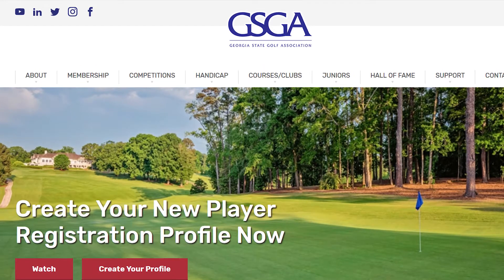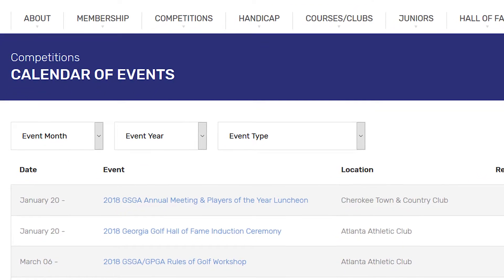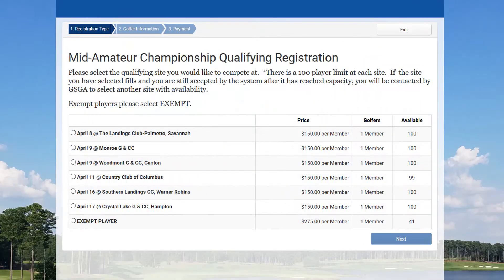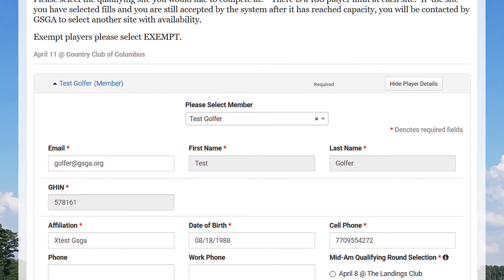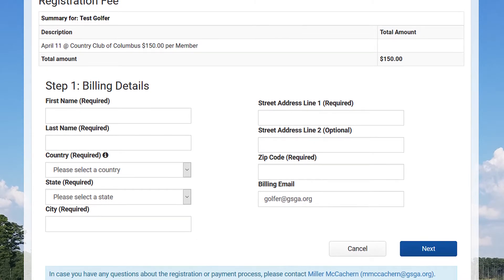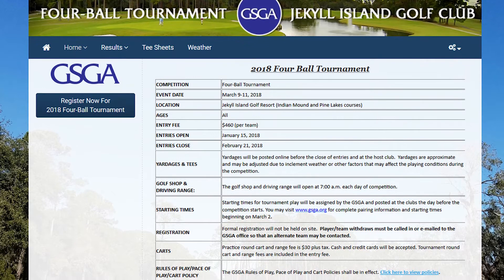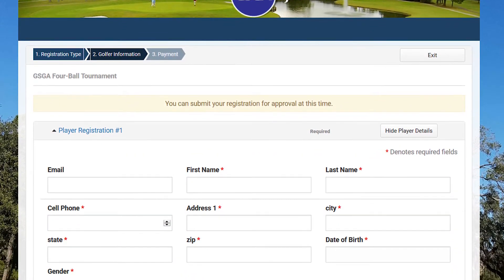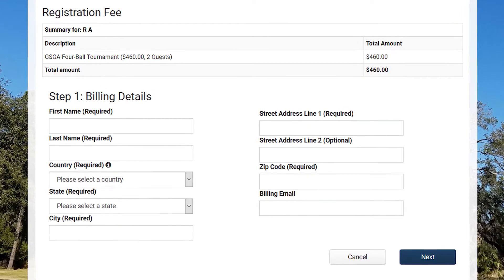GSGA: How To Register For An Event